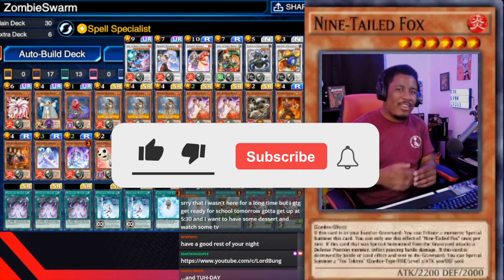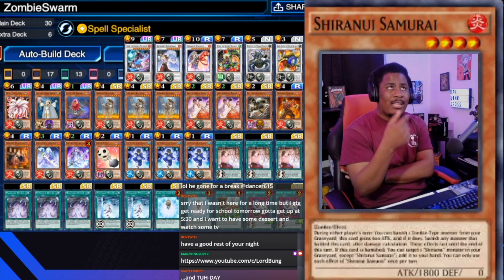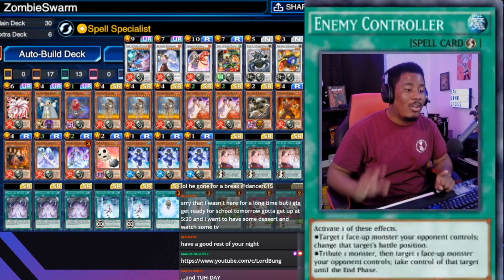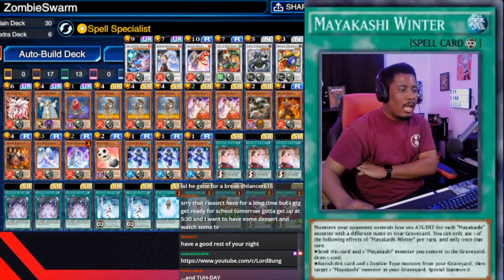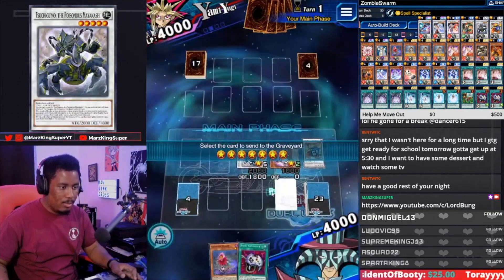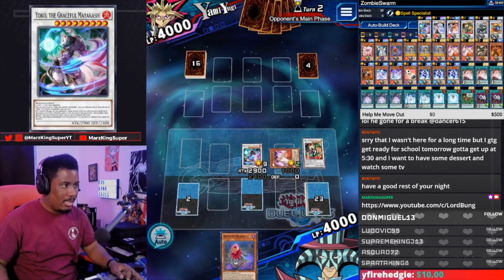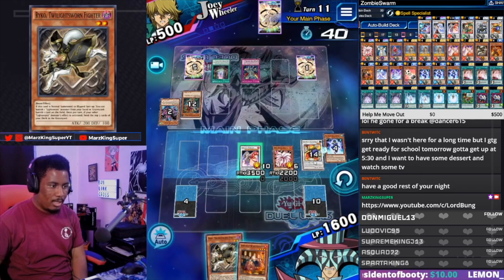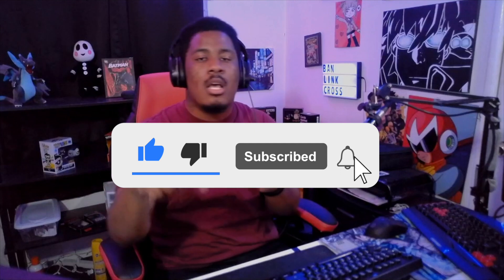ZOMBIESWORN : Shiranui & Mayakashi ( with a bit of Lightsworn) w/ Marz ~Yu-Gi-Oh! Duel Links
FOLLOW US ON ALL SOCIAL MEDIA FOR UPDATES

Pokémon Gold and Silver: Game Corner Remix by GlitchXCity